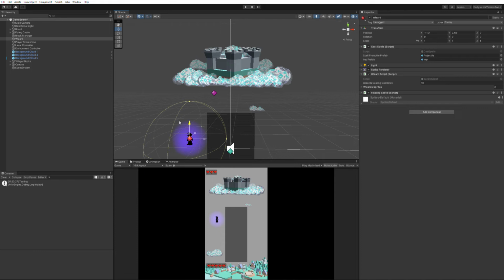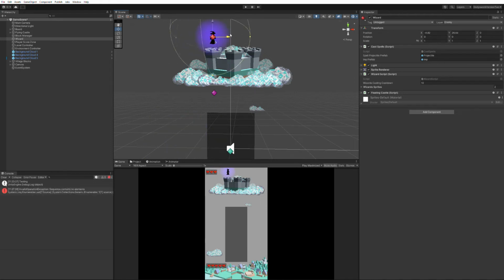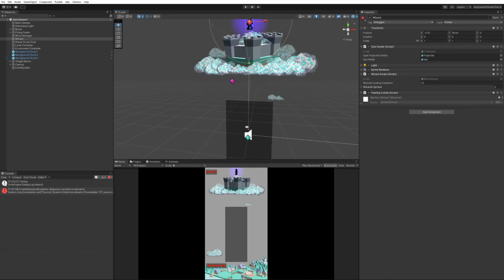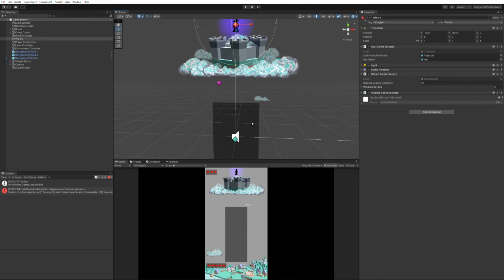Recap on my Final Project's Game Design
Quick side notes, strengths and weakness on a game produced as a final project for GD50's course. What i learnt and points that should receive fixes on the near future.

Here are the links in case you wanna play it by yourseft!